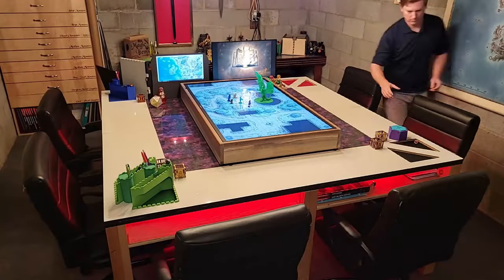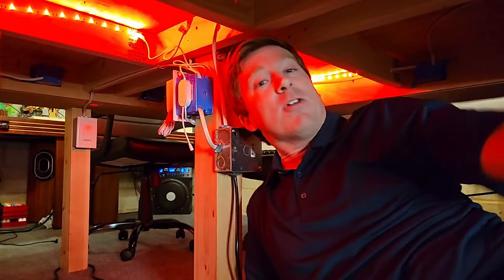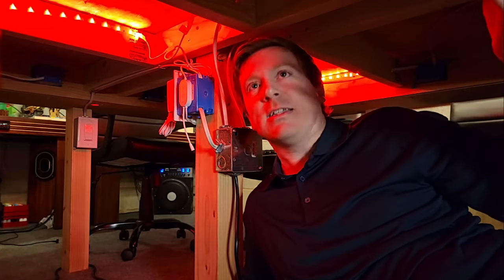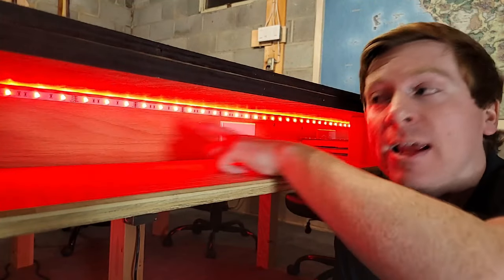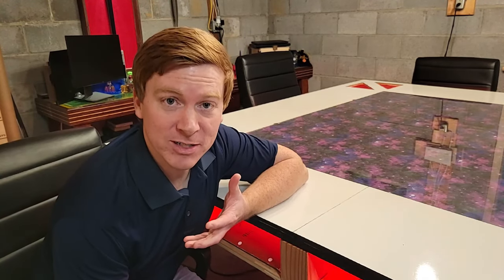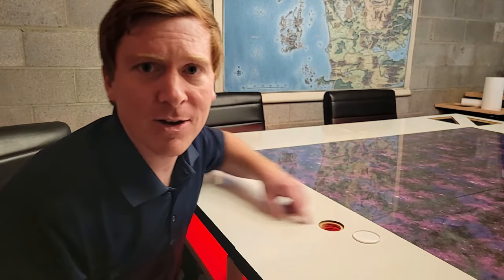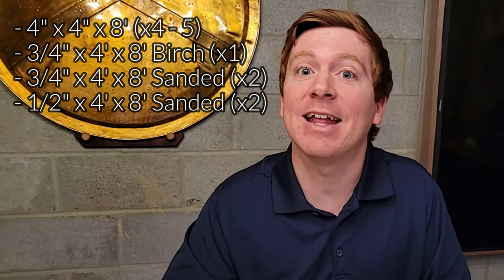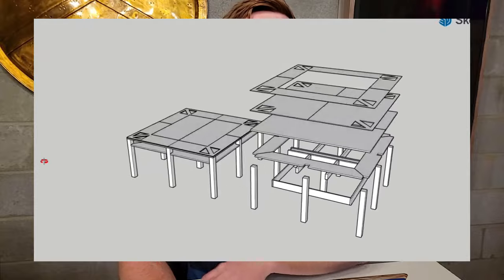The ULTIMATE Gaming Table for D&D - A Full Breakdown!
Dive into the details of my game table with me as I show you how I built this DIY gaming table, the materials I used, the dimensions, and the reasoning for certain aspects of it! I also provide information on how you can get the exact file I designed to build my table!

2' x 4' Acrylic (Plexiglass) Sheets: